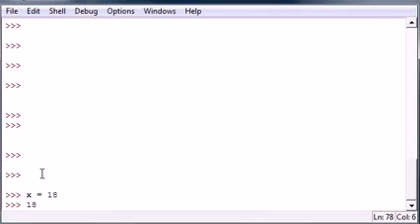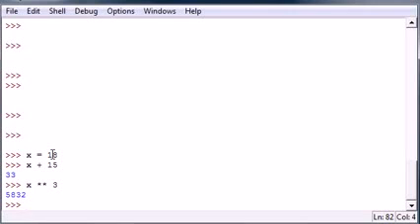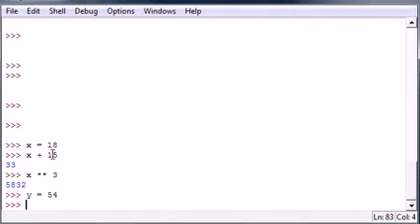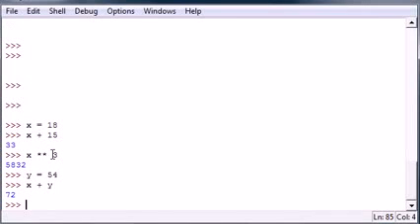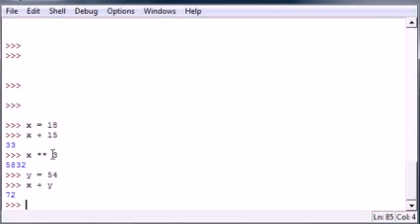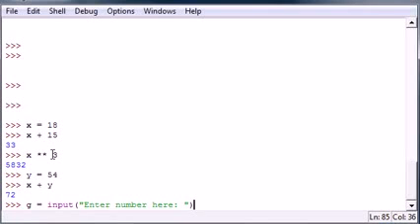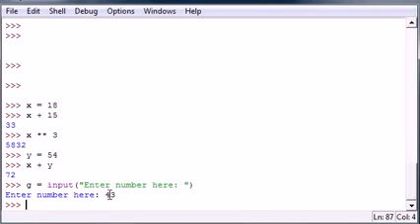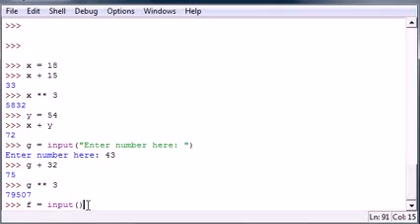Python Programming Tutorial 3 Variables